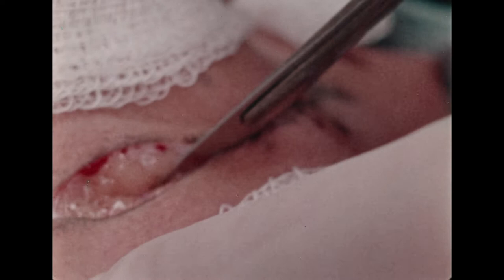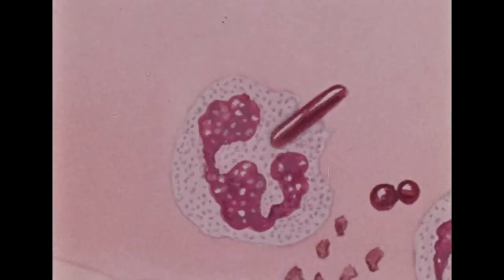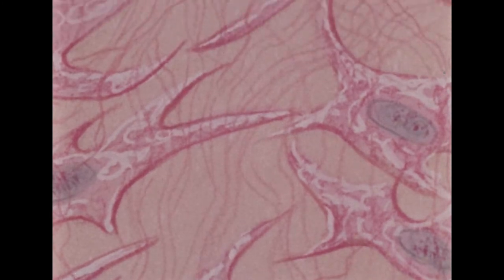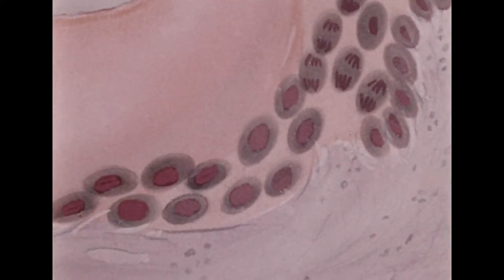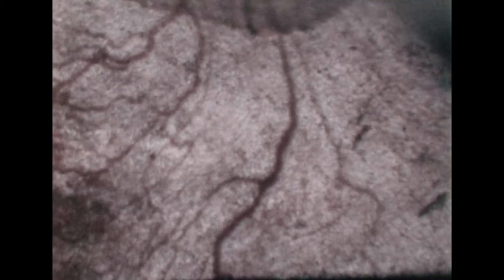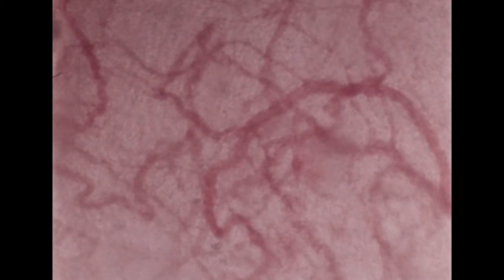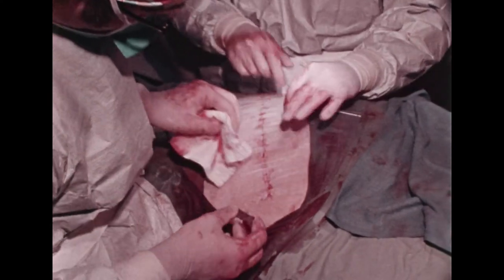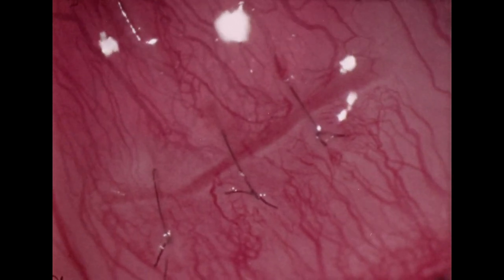1970s Wound Basics Movie by T K Hunt, MD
Surgical images are visible and may be upsetting to some viewers, especially those outside of surgical and wound healing research. Blast back to the past in this vintage 1970s short film featuring wound surgeon T K Hunt, MD. The film discusses and shows the basics of surgical technique for optimal wound healing as well as a general overview of wound healing. Wound healing researchers today will appreciate where the cutting edge of wound healing knowledge was at in the late '70s. The original film and digital copy was donated to the Wound Healing Foundation.